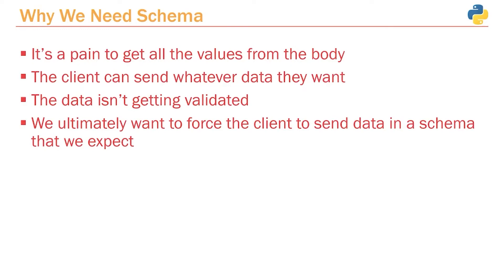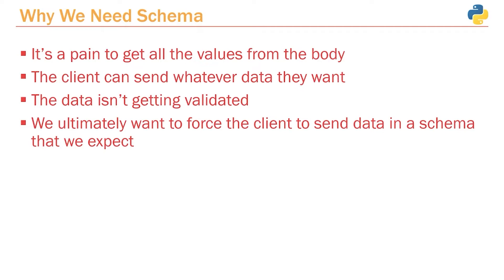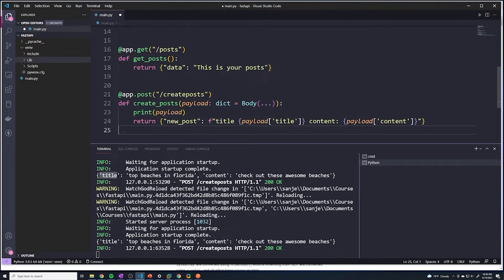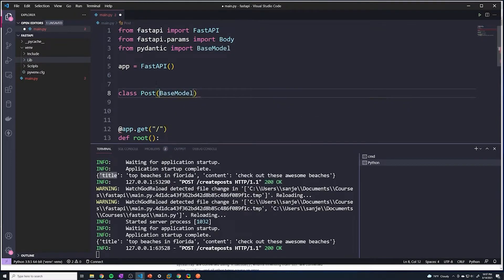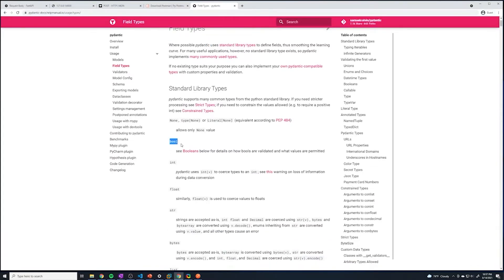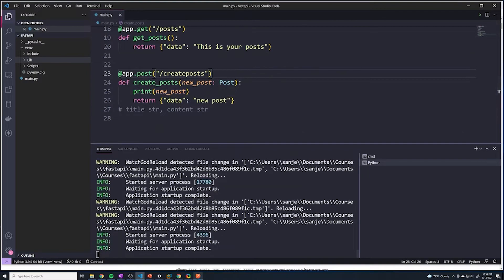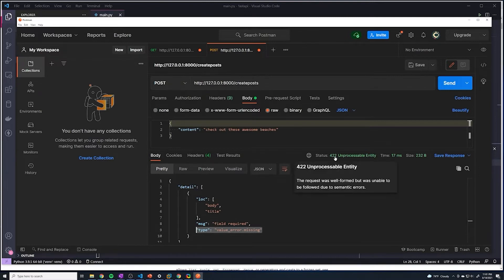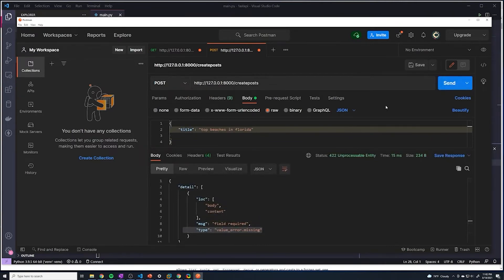Schema Validation with Pydantic: Part #11 Python API Course